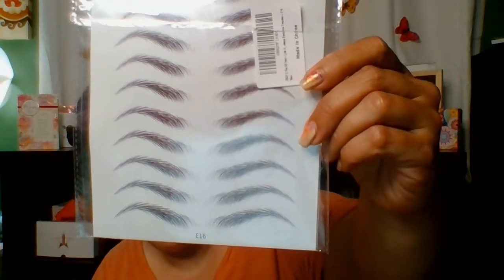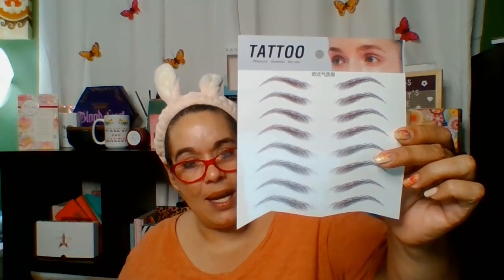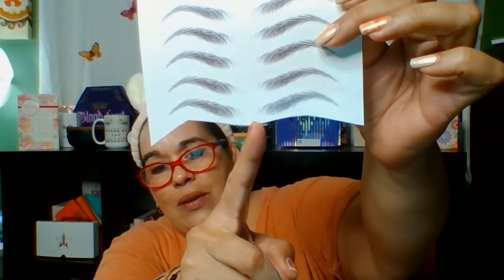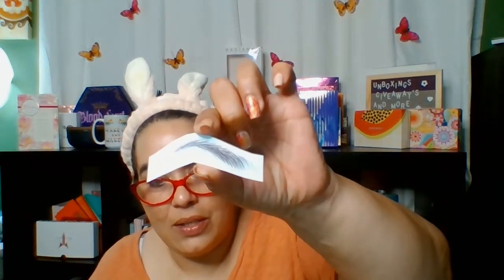Wacky Weird Wednesday - Temporary Tattoo Eyebrows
This is a Temporary Tattoo Eyebrows for today's Wacky Weird Wednesday. I got this from Amazon for about $4.99 or $6.99.  It did not work over my brows but It will work for someone with no brows. FYI it stayed on and dried down more matte. It took alot of scrubbing to take them off. What did you think about them?